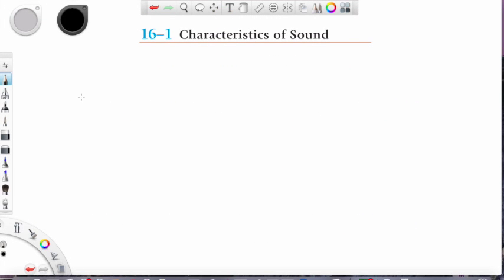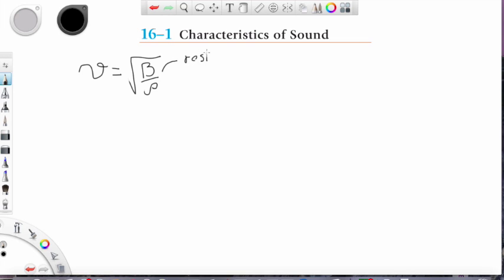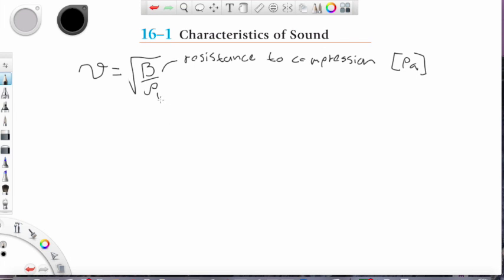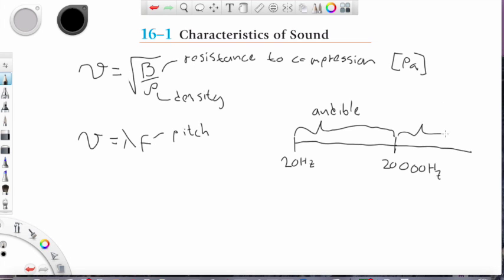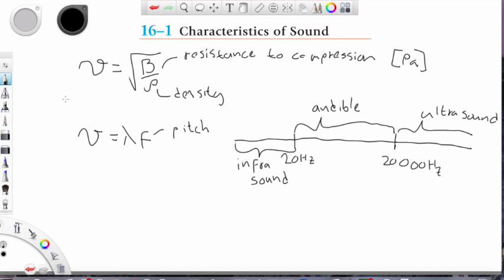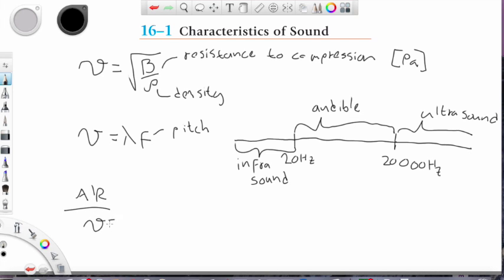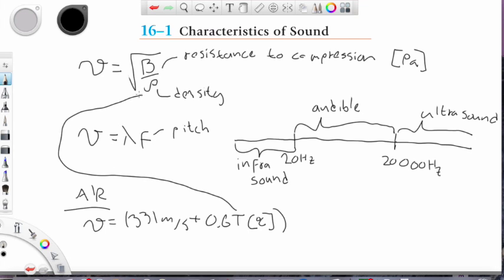Characteristics of Sound Overview | Physics - Waves, Electricity, Magnetism for Life Sci | Griti